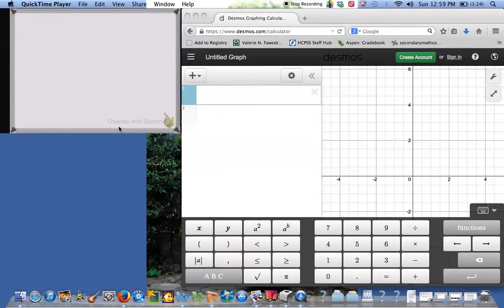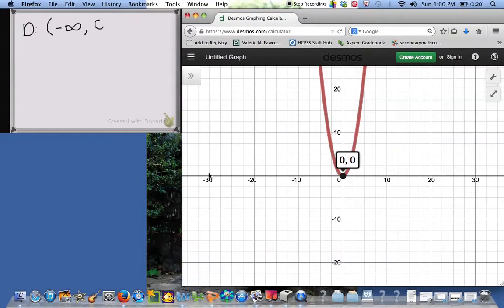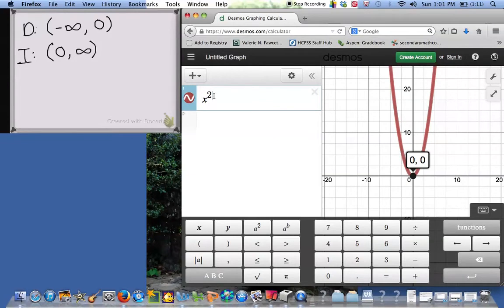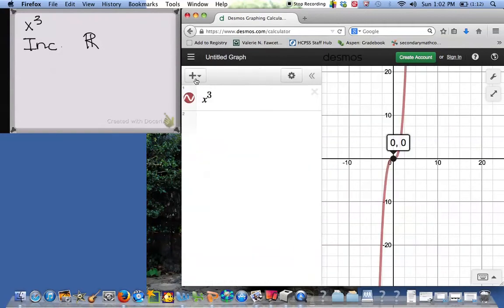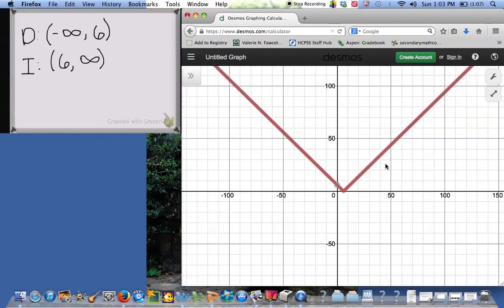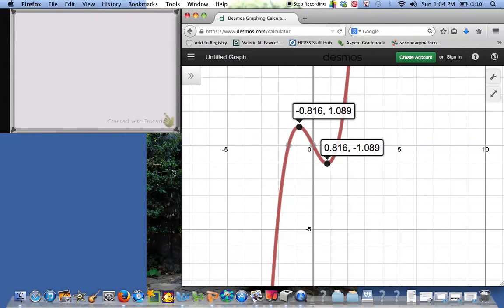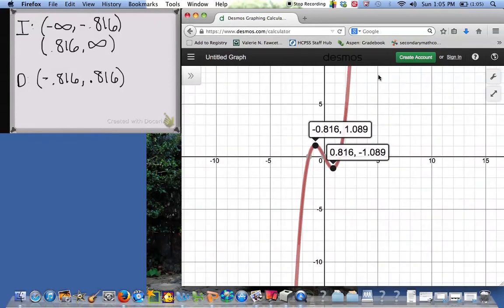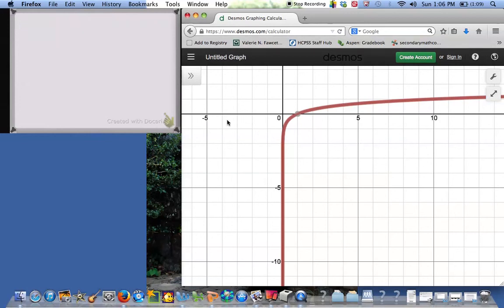Increasing/Decreasing - Graphical Analysis